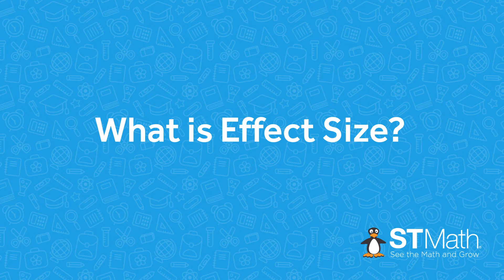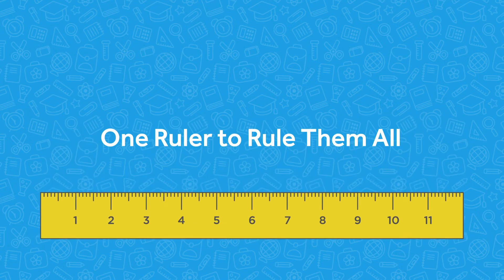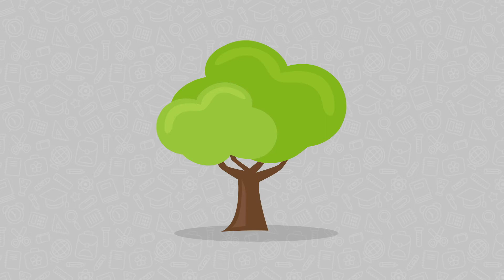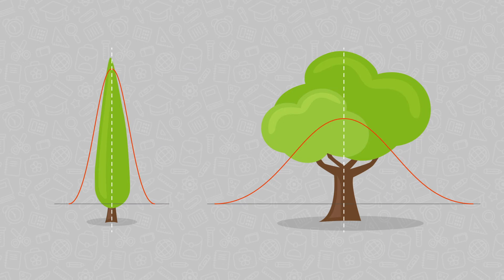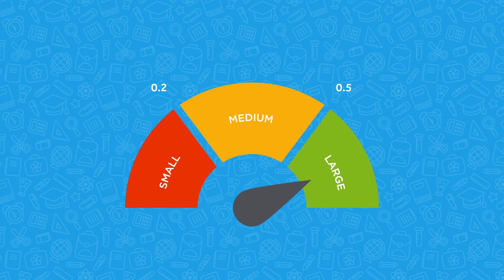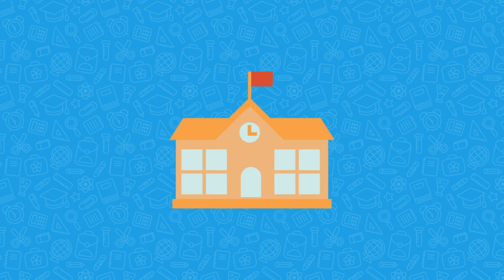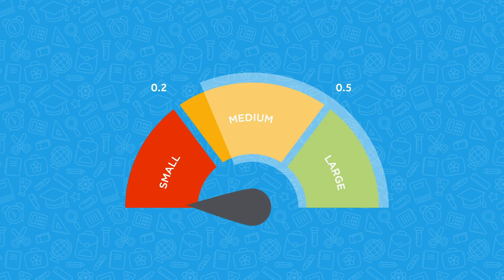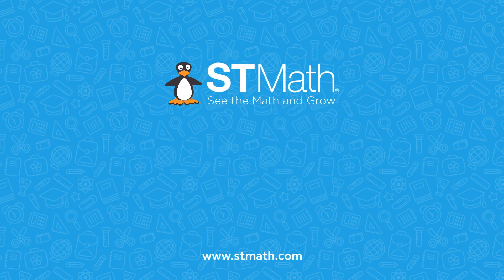What is Effect Size? - Evaluating the Impact of Edtech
What is effect size?

Why is effect size important for evaluating studies of  the impact of education technology programs?

What is considered a good effect size?